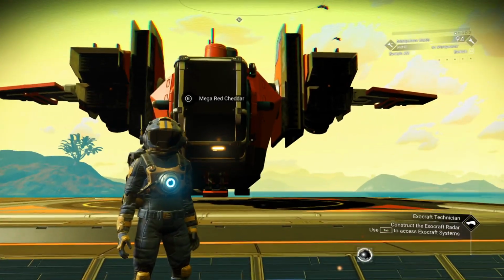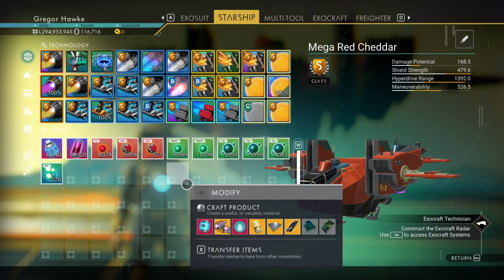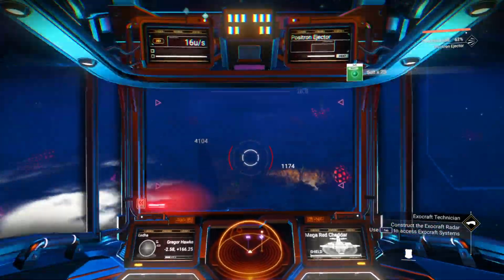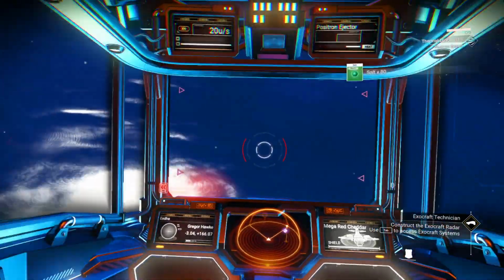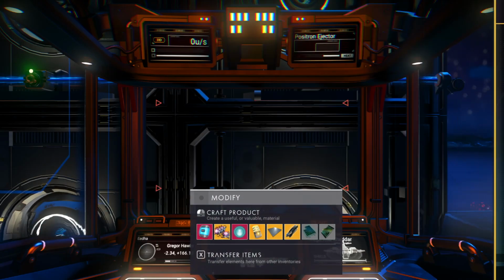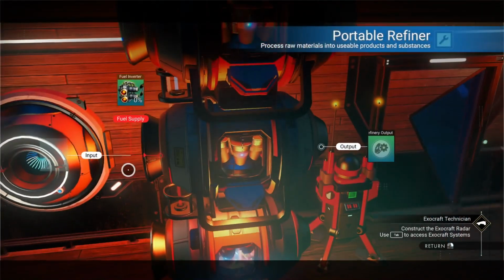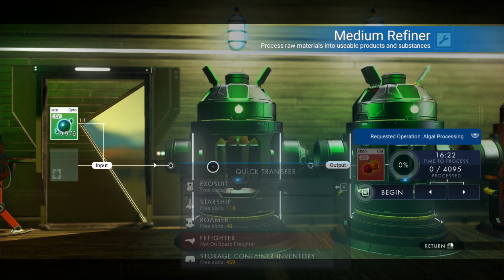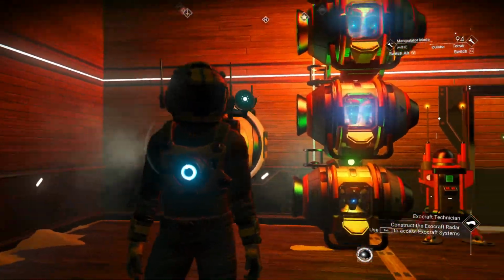How to Make Money Fast in No Mans Sky Waypoint Quick Easy Oxygen Farm Guide 2023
Welcome Traveller! Let me show you how to make money fast in No Mans Sky Waypoint in 2023. I will show you how to farm oxygen quick and easy with this No Mans Sky Waypoint money making guide for 2023!

You might not be able to buy oxygen in the No Man's Sky Waypoint update on a normal mode save but ironically you can farm oxygen faster than you could even buy it last patch!

This method of making money in No Man's Sky can be done super early game. You do not need any real money to start up. You can even use your basic ship the radiant pillar to do this method of farming for oxygen!

This money making guide will show you how to make money fast in No Mans Sky Waypoint! Especially after you know how to farm oxygen quick and easy after watching this No Man's Sky money making guide!

Now if you want at anytime you can adjust the difficulty of your gameplay. You can set it to where you can buy oxygen and sodium again where you used to be able to get it. Then change it back if you like. However I like to play as intended where getting oxygen and sodium is supposed to be much harder in Waypoint normal mode.

Brand NEW Updated for the Waypoint update! Check it out!
The Best New Player's Beginners Guide for No Man's Sky Waypoint!

😍 Or perhaps consider becoming a YouTube Channel Member! Both receive amazing perks!